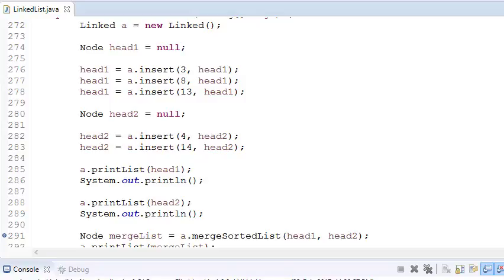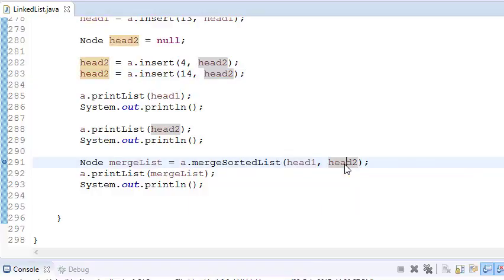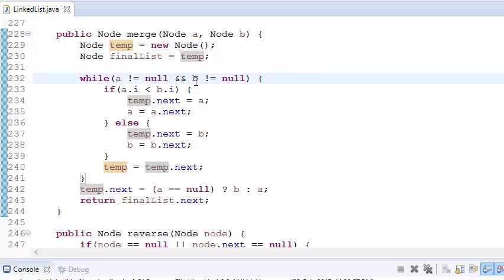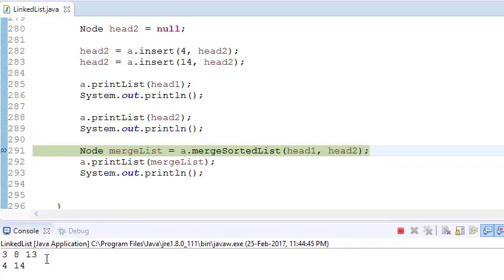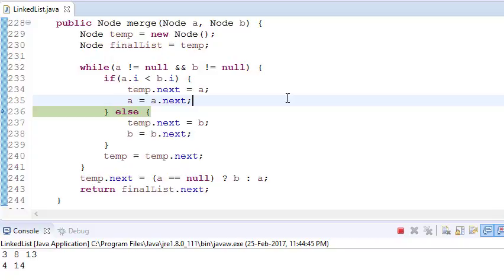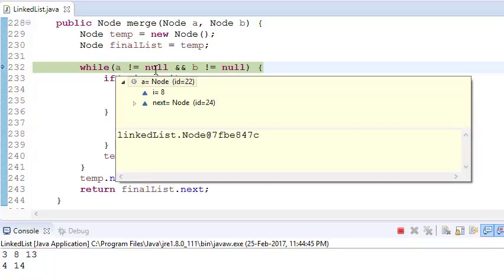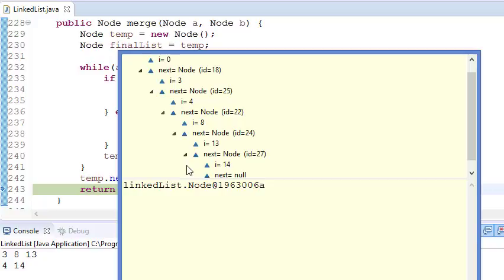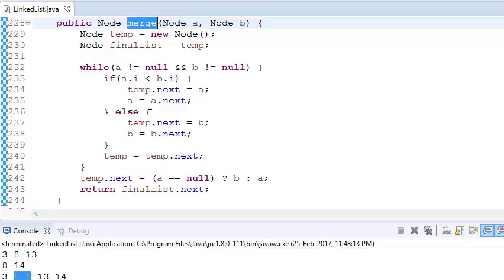Linked List in Java: 16 - Merge two Sorted Linked List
In this video, we're going to reveal exact steps to merge two sorted Sorted linked list in java.

This Problem is synonym of following problems:

How to merge two sorted linked list of linked list,